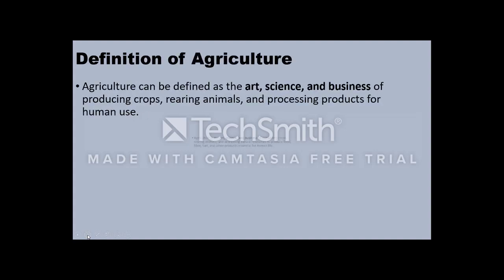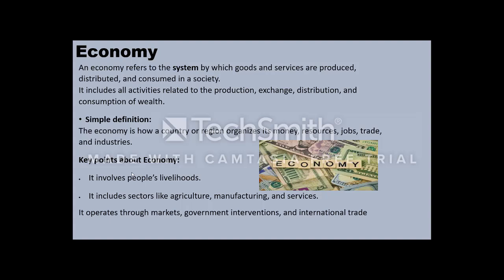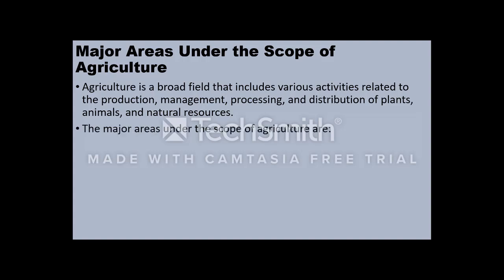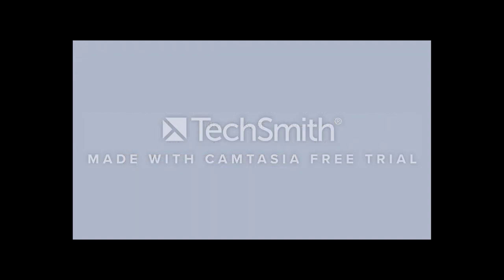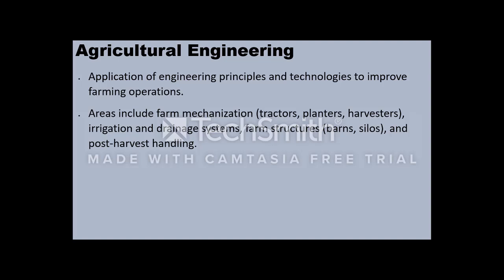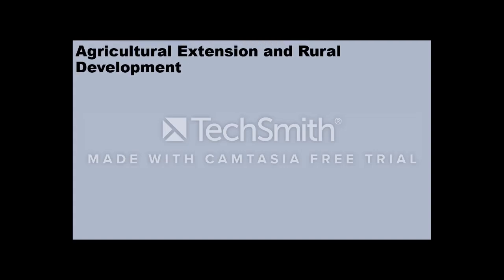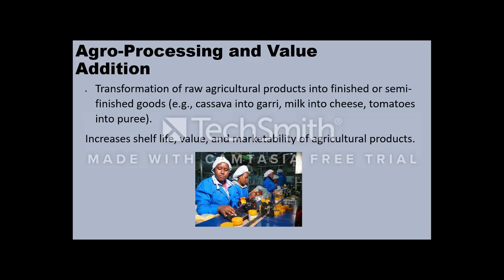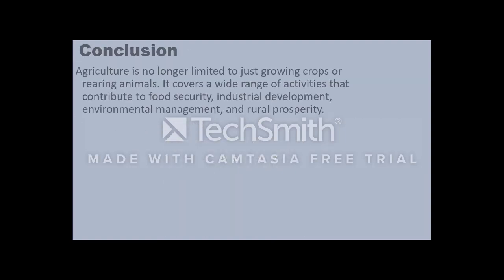Original Unit 1 of AGR 201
Meaning and scope of Agriculture for students.